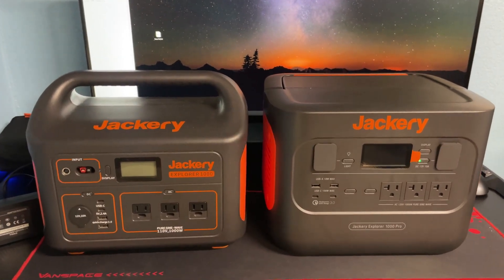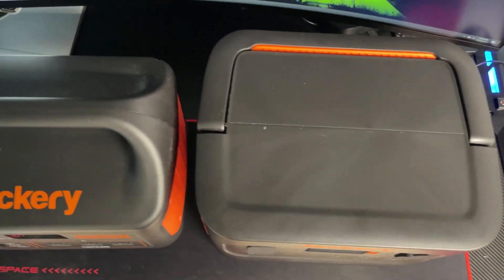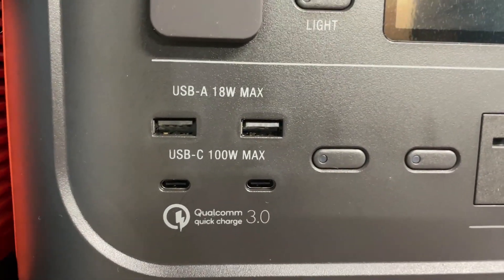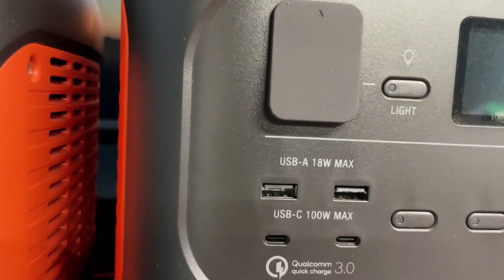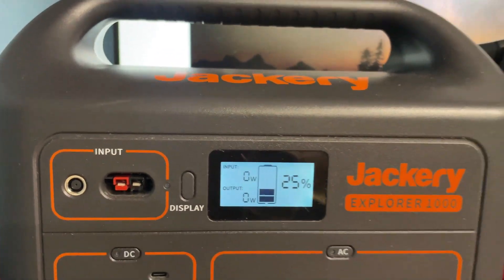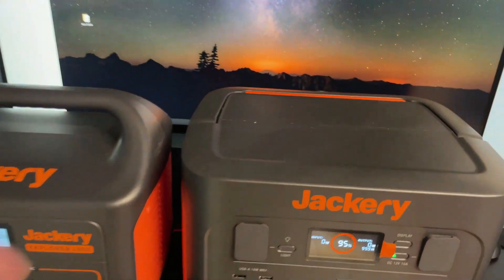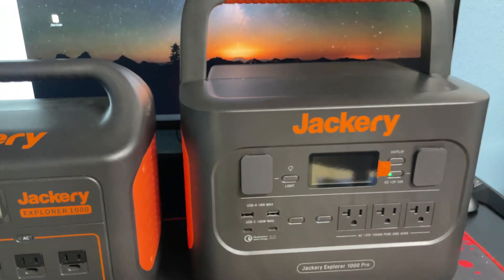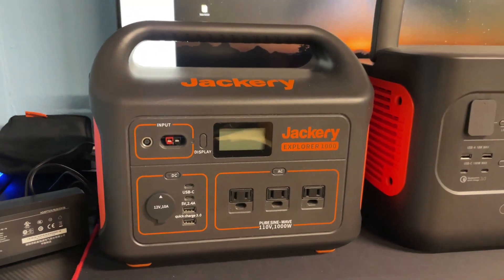Jackery Explorer 1000 Pro vs Explorer 1000 with YuenX's Long Liu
Quick overview of the important differences between the older Jackery Explorer 1000 and the newer Explorer 1000 Pro Li-ion NMC battery power stations. Presenter: Long Liu (YuenX)